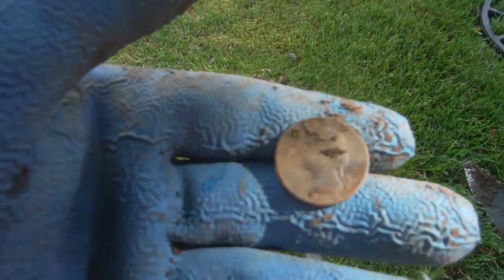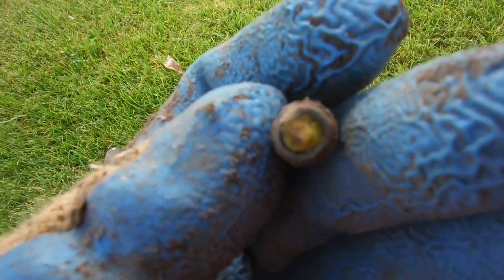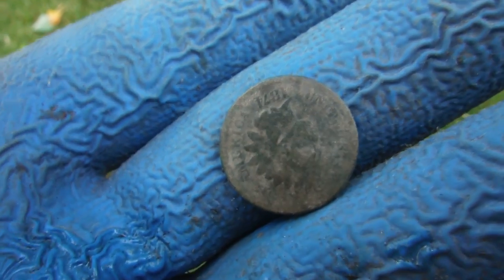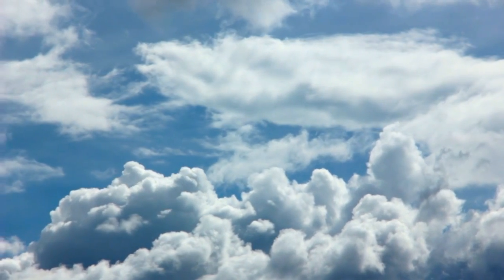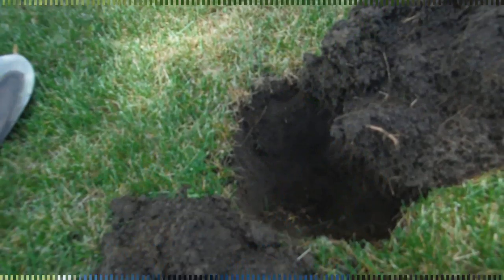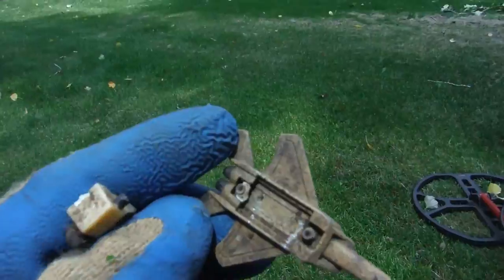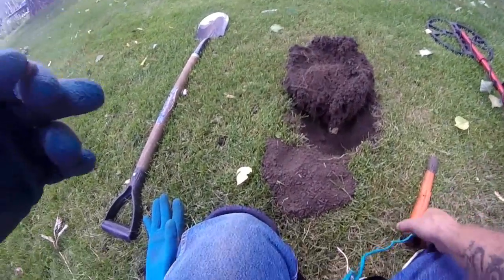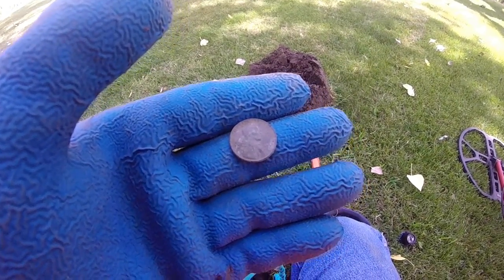WyoMD: Indian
Indian, WyoMd is about finding our history then preserving it for the next generation to learn from, "Those who do not learn history are doomed to repeat it." . Thank all of you